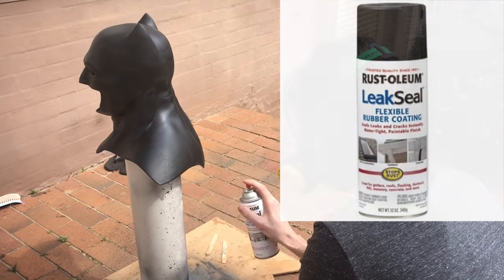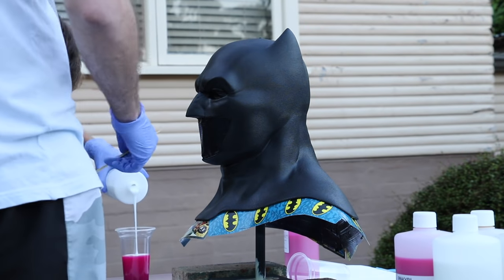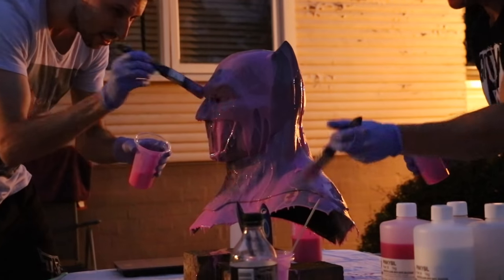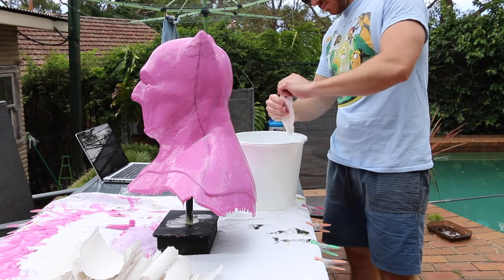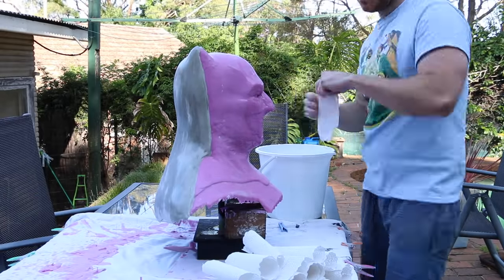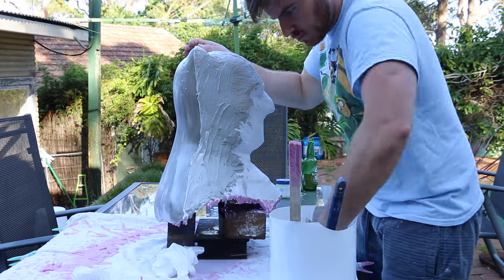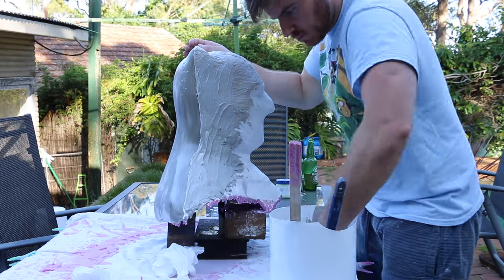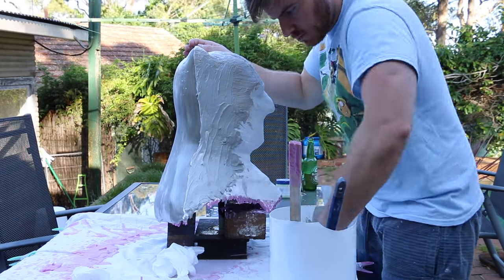Molding a 3d Printed Batman Cowl!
Hope you all had a Merry Christmas, Geeks! Today I'll be showing you guys how we textured and molded my 3d Printed Batfleck cowl as well as make a first resin casting.